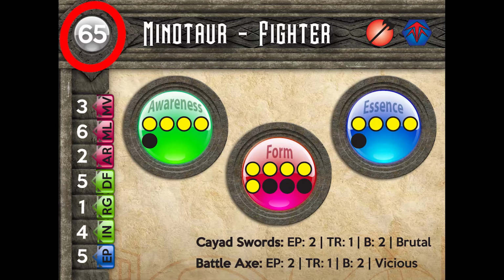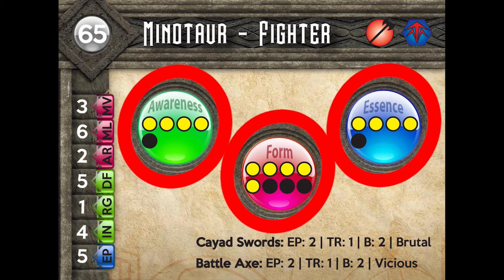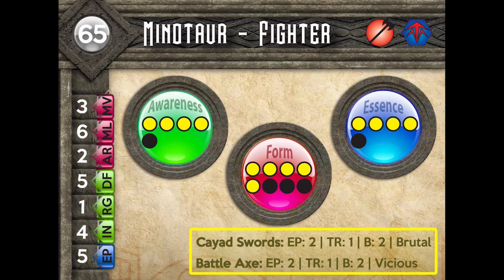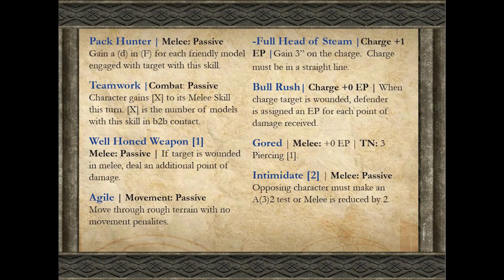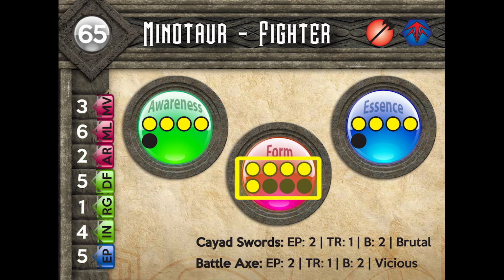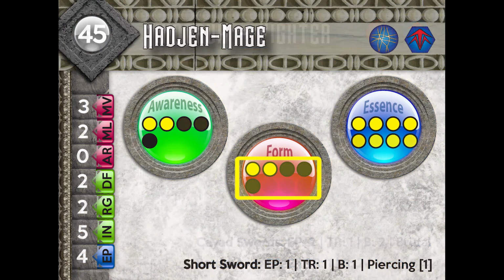Parallax Warbands: Exhaustion And Character Cards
We take a look at the game Parallax Warbands and dive into the Exhaustion mechanic and the character cards.

GO SOCIAL WITH US!